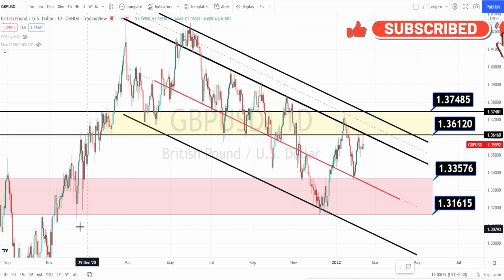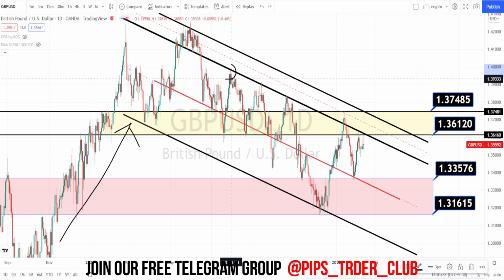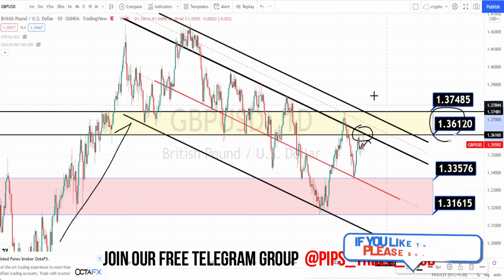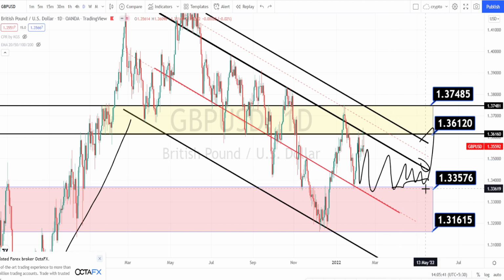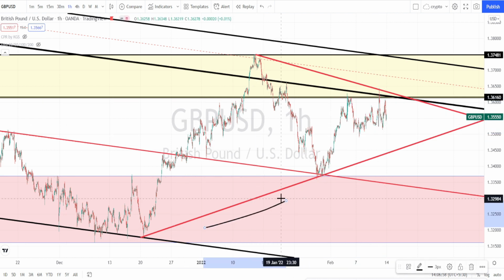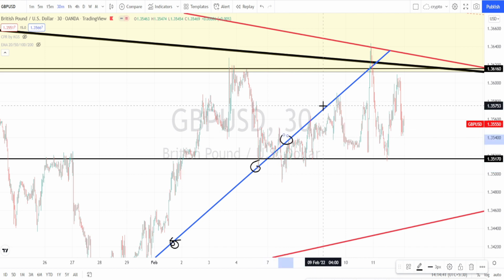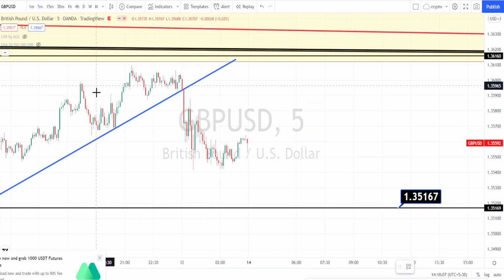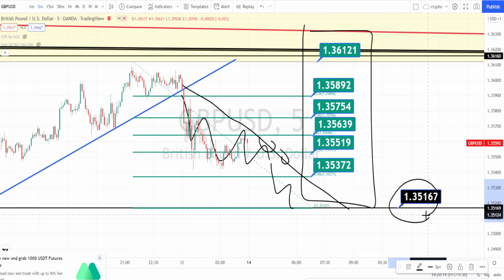GBPUSD 14 Strategy MON FEB | GBP USD Analysis LIVE SIGNALS 2022 Forecast Today FOREX daily GOLD